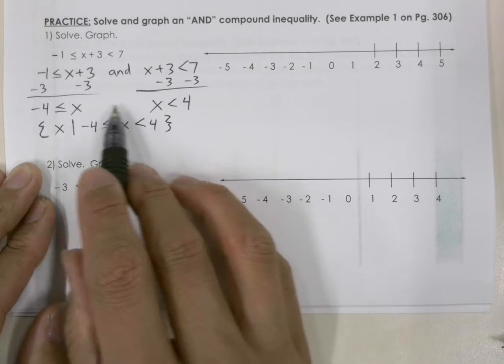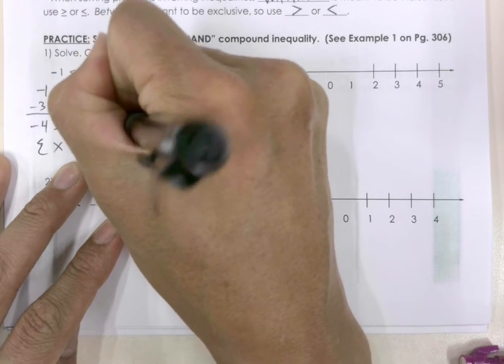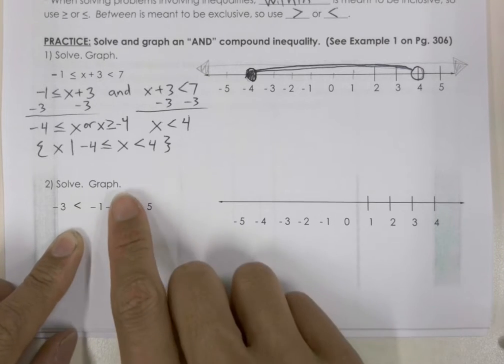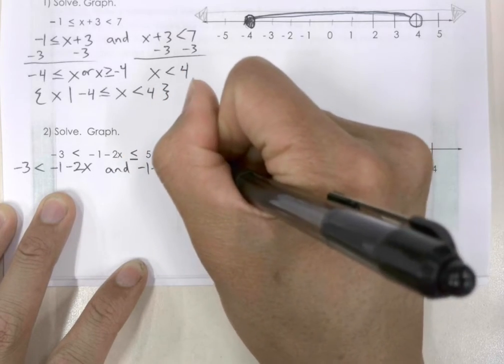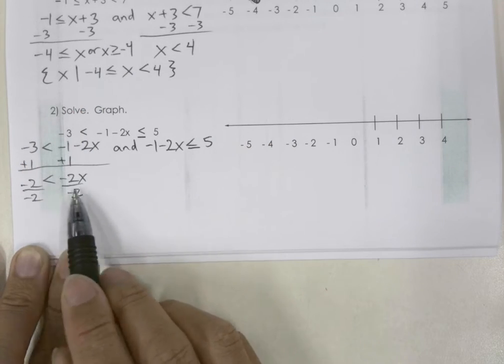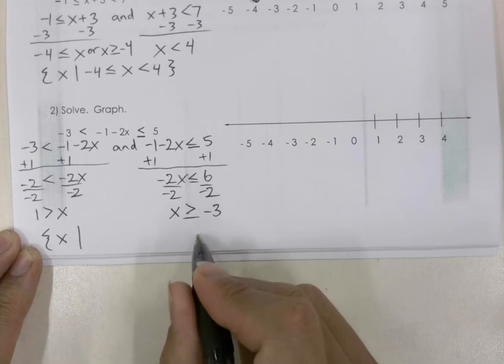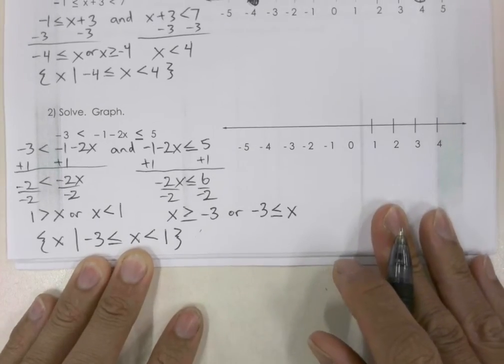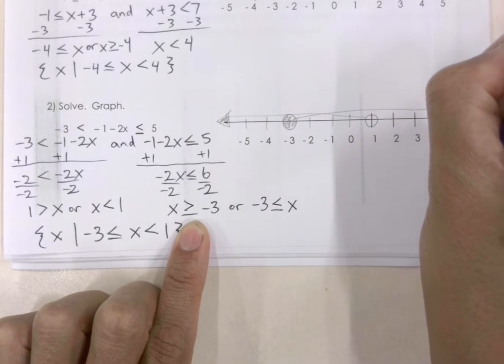Ch. 5.4 - Practice 1